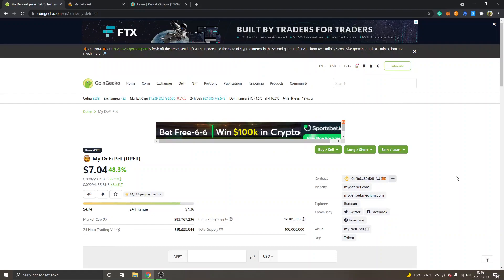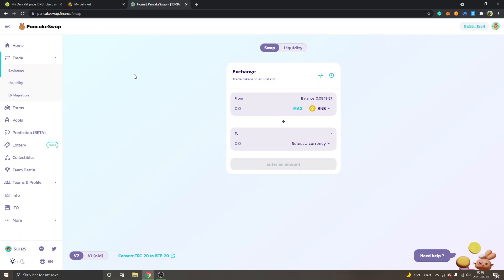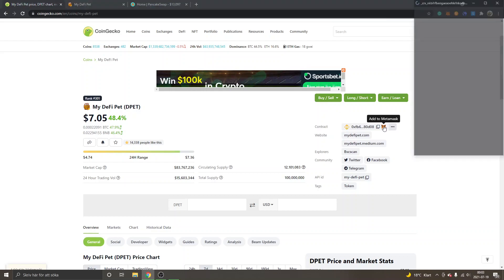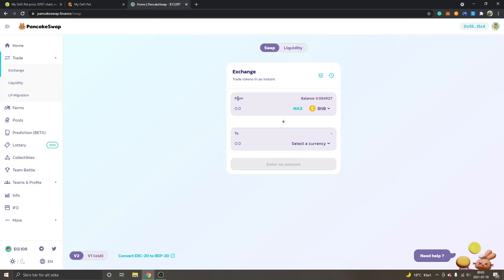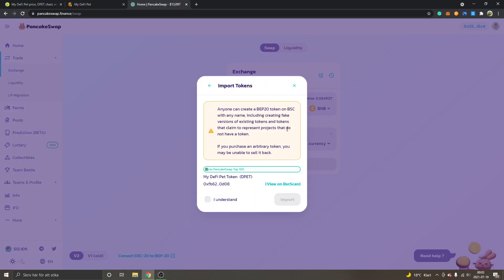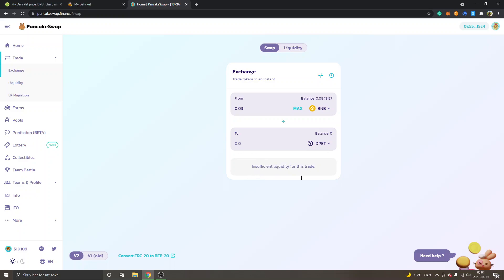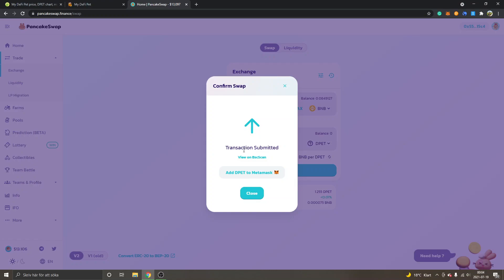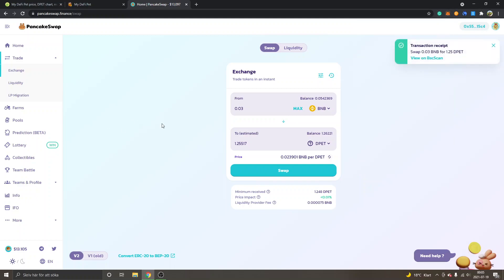How To Buy My DeFi Pet Crypto Token (DPET)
how to buy my defi pet crypto token dpet on binance smart chain and pancakeswap decentralized exchange with metamask wallet tutorial.

In this video, I'll show you where and how to buy the My DeFi Pet cryptocurrency token DPET. This is a fast tutorial to show you how to swap your crypto into dpet token on pancakeswap.